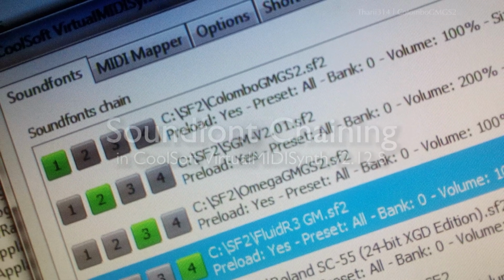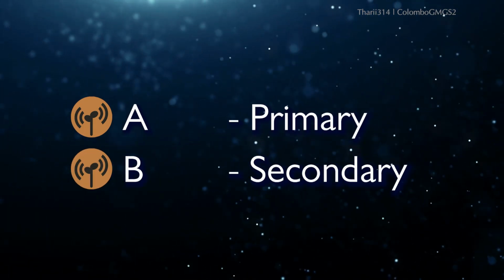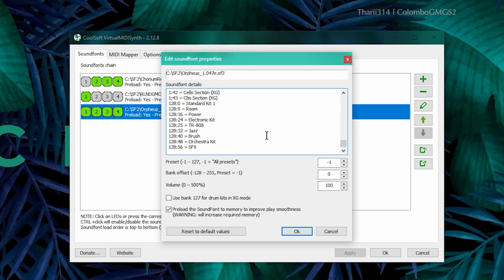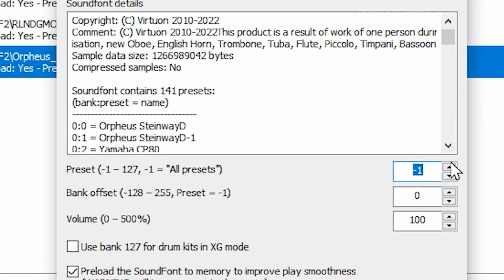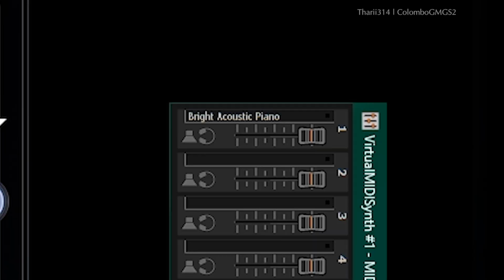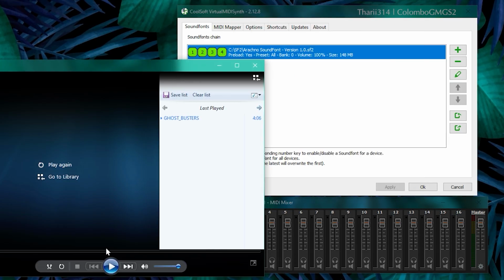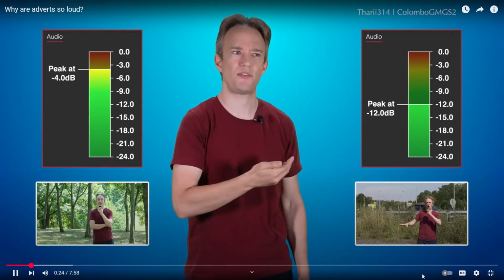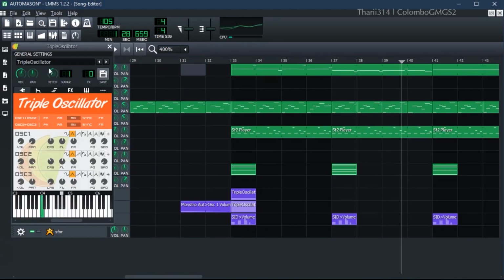How To Chain Soundfonts in CoolSoft VirtualMIDISynth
I am glad to mention that this is an elaborate answer to a comment in one of my older videos. And it's fantastic to announce that I could start and finish assembling this video within 24 hours, even with a 1 miraculous autosave after a sudden crash. So, this video brings up all I know about chaining/layering Soundfonts in VirtualMIDISynth. Several soundfont synth software I have used so far can use multiple SoundFonts at once, and with that ability, we can either substitute selected presets or insert preset "add-ons." This video is my exploration of how to perform those actions.

ColomboGMGS2 SoundFont is ready to change your idea about crappy MIDI!

➡The Mighty YAMAHA S-YXG50 Suite!
Yamaha S-YXG50 VSTi Plugin (32-bit)

➡Design ANYTHING with CANVA!

*in case if the upload date becomes 1st April 2025, THIS IS NOT AN APRIL FOOLS PRANK.